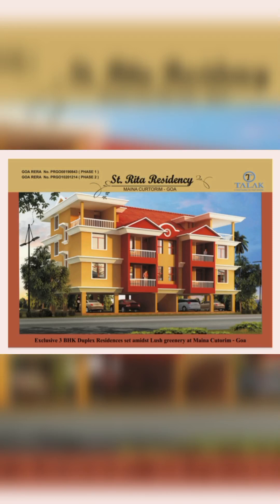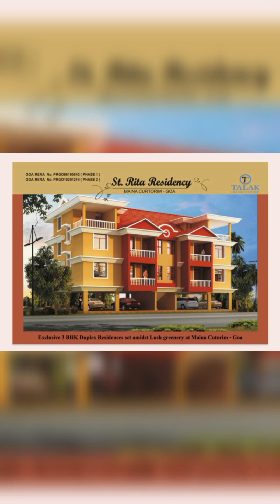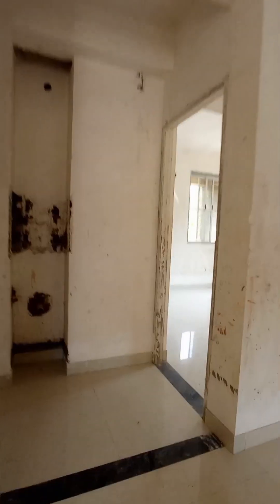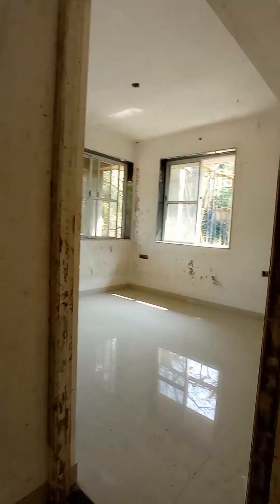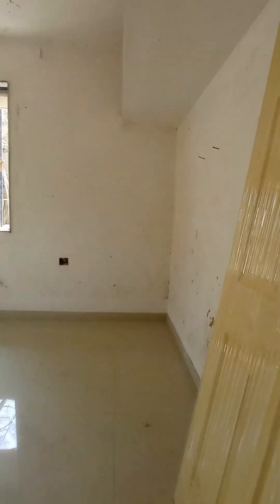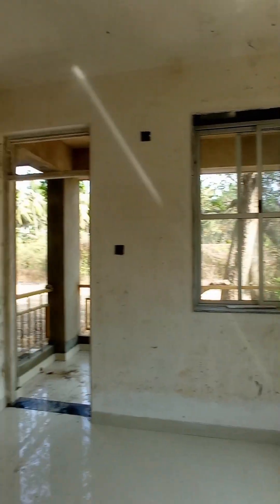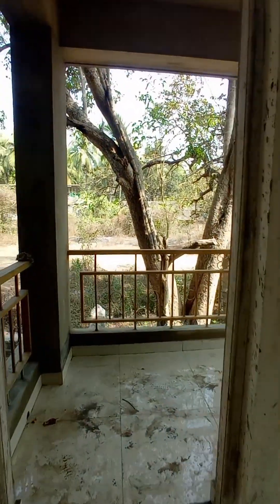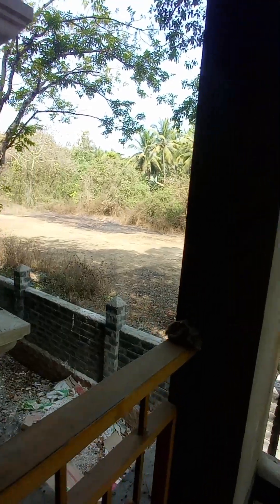3 BHK Duplex with 2 Stilt Car Park - Project ST RITA, MAINA CURTORIM, SOUTH GOA, TALAK CONSTRUCTIONS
Project ST RITA is an Exclusive Residential Gated Complex of 3 BHK Duplex with 2 Stilt Car Park. GOA RERA Registered. Housing Loan Tie-up available.

Located in the quaint green environs of Maina Curtorim in South Goa, one of the most scenic villages of Goa, the project St. Rita, an exclusive scheme of 3 bedroom Duplex Flats by Talak Constructions of luxurious bungalows and duplexes.

Located very close to Margao city in South Goa, the project is ideally nestled far from the hustle bustle of city life, yet in close proximity to all the urban amenities life has to offer. The picturesque Curtorim Lake and the church of St. Alex, built in 1597, is at a walking distance from the scheme. With basic essentials like security arrangements, water, electricity; the project is close to famous tourist spots, the scheme is poised for rapid capital appreciation and great returns on your investment.

So come, and be a part of the exclusive destination, St. Rita at Maina Curtorim in South Goa.